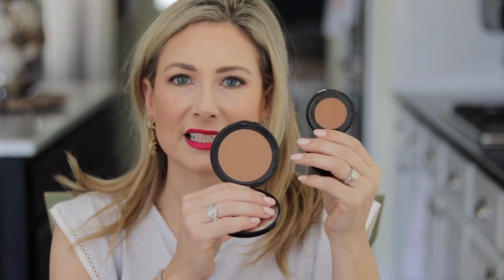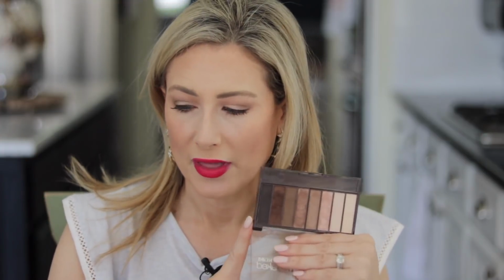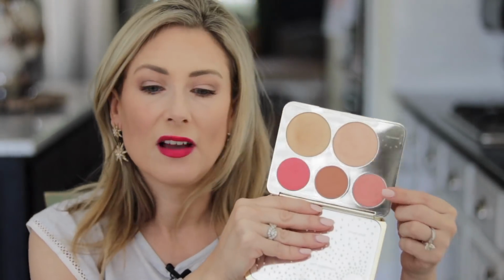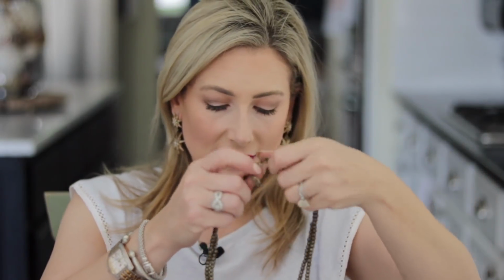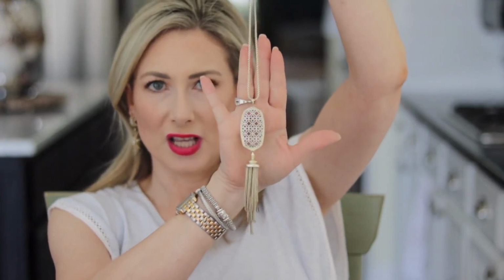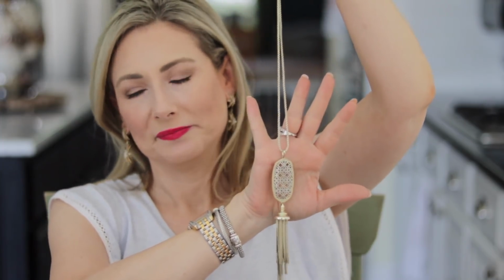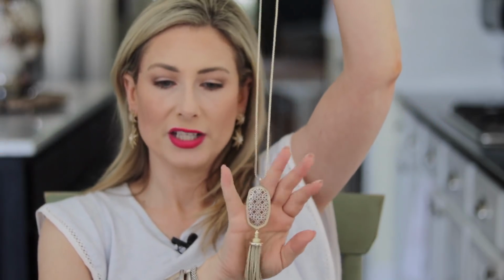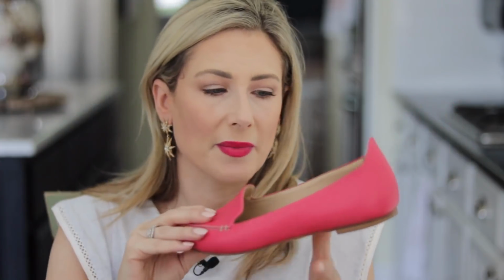Where Are They Now? June 2016 Faves Revisited | MsGoldgirl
PRODUCTS I’M STILL USING (OR MENTIONED)
Lipstick Queen Lip Crayon-Dahlia DISCONTINUED!!! WHY?!

Tee-No Longer Available
BaubleBar Celestial Drop Earrings